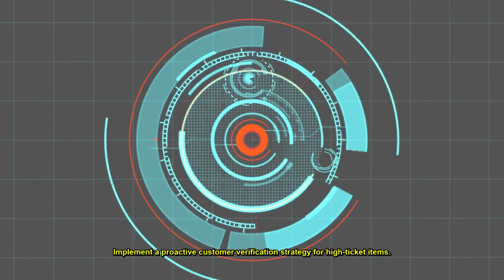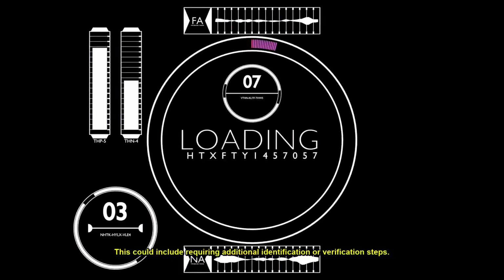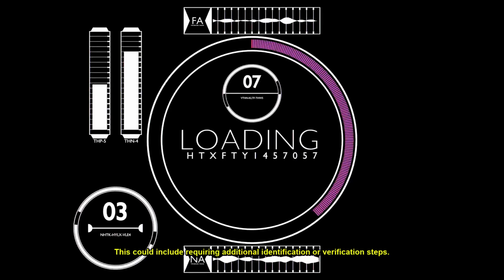How to configure Shopify fraud prevention settings for fewer chargebacks - Complete Guide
In this comprehensive guide, learn how to effectively configure Shopify's fraud prevention settings to minimize chargebacks and protect your online store. We'll cover essential tips and strategies to enhance your security measures, identify potential fraud, and ensure a safer shopping experience for your customers. Whether you're a new entrepreneur or an experienced store owner, this video will equip you with the knowledge you need to safeguard your revenue. Don't let chargebacks disrupt your business – watch now and take control of your Shopify store's security!